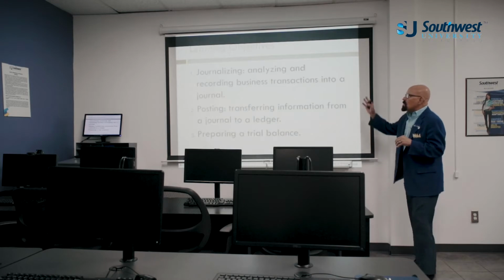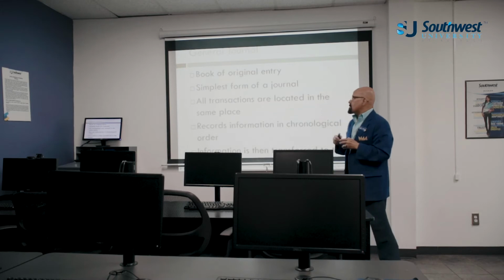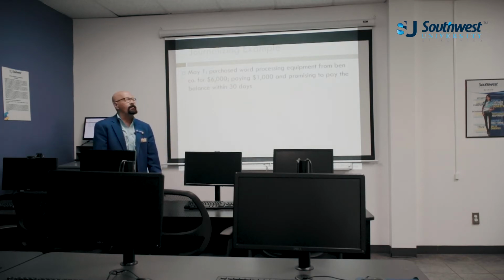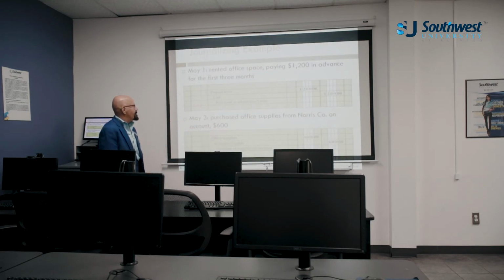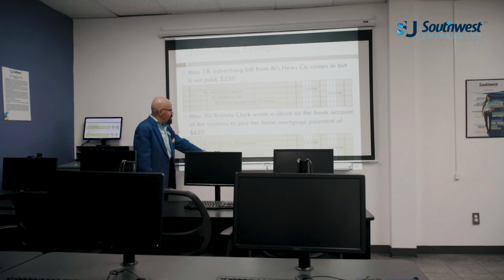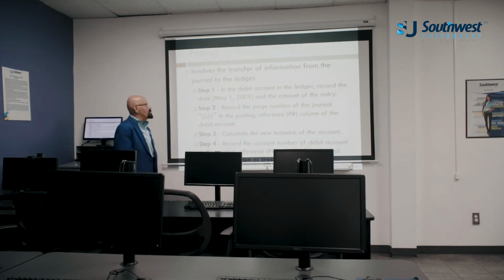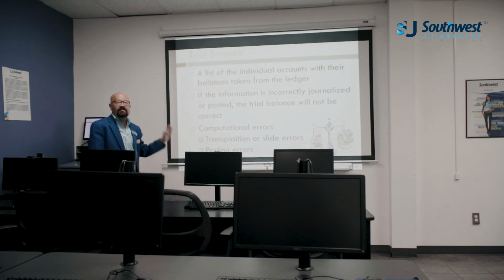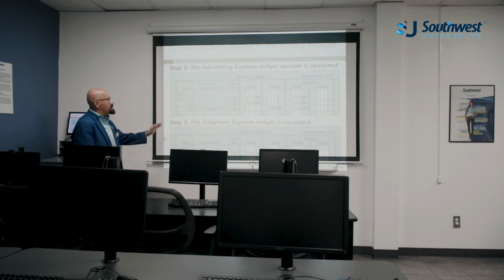ACCT 110 Lecture CH 3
This video covers adjusting entries and the trial balance and very easily understood.